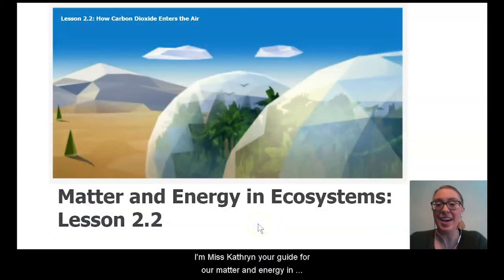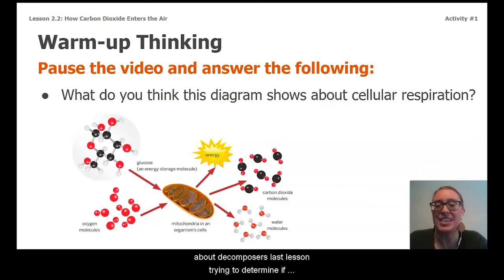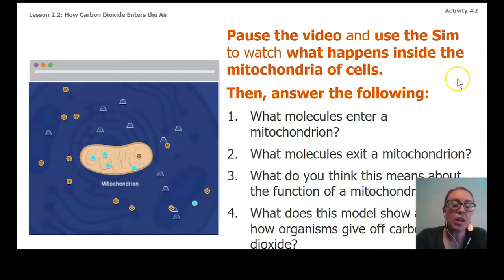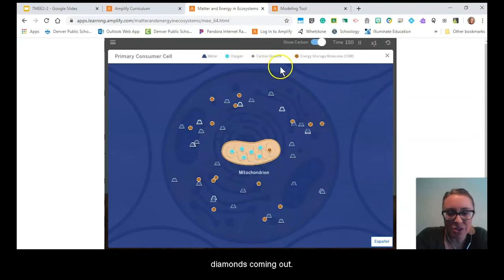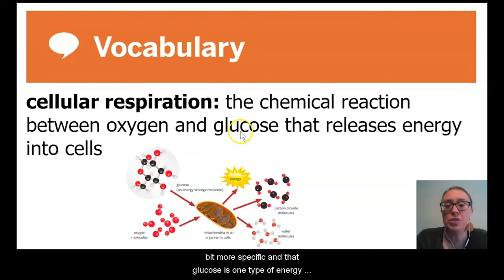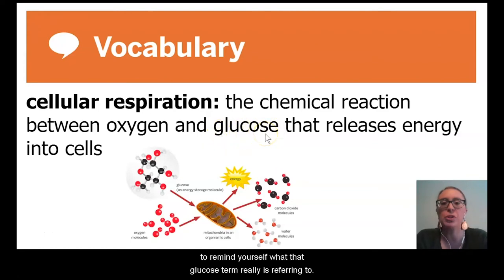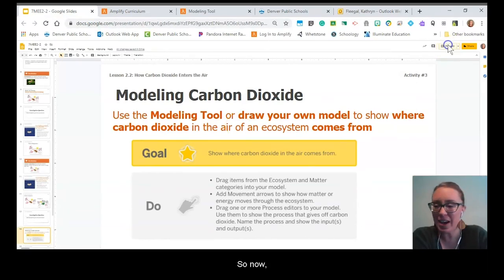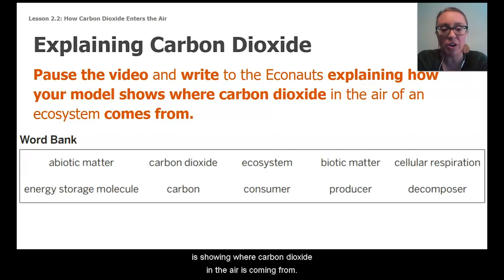Science, 7th Grade, 5/28, Matter and Energy in Ecosystems